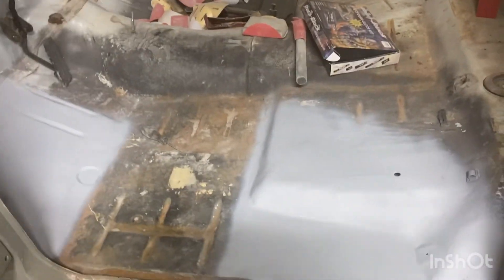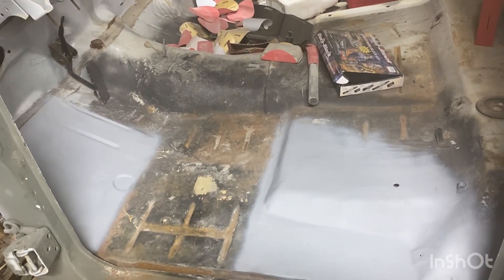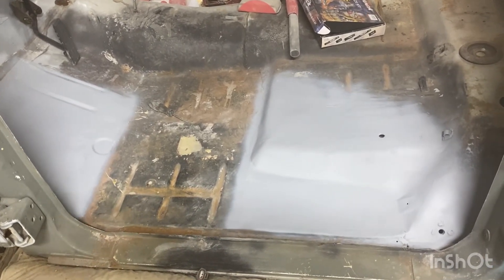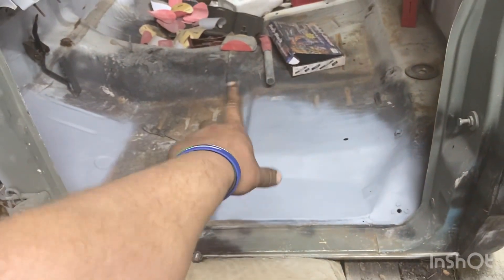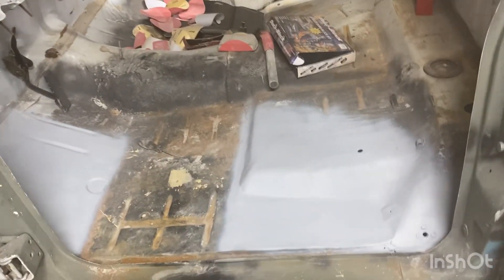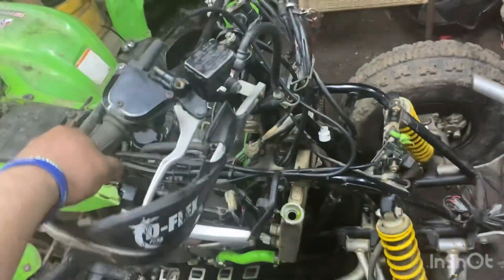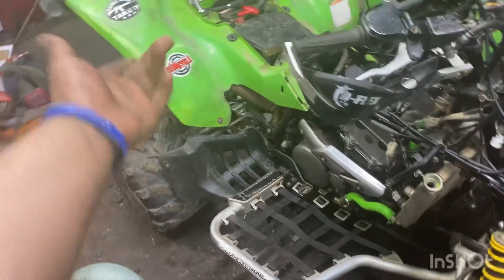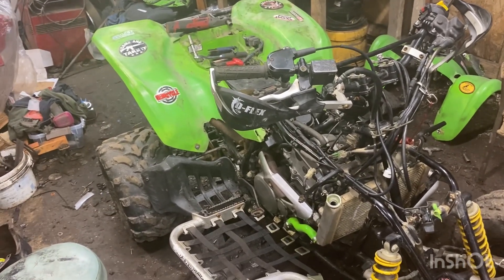Beamer and sons garage this is what it supposed to look like when you weld in patch panels lol 😂